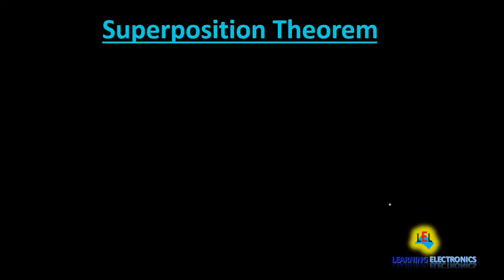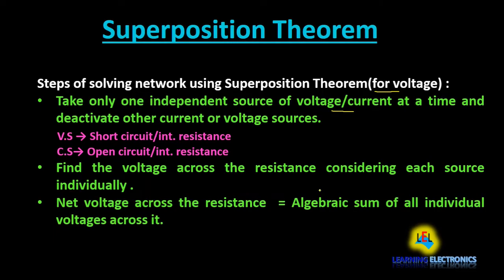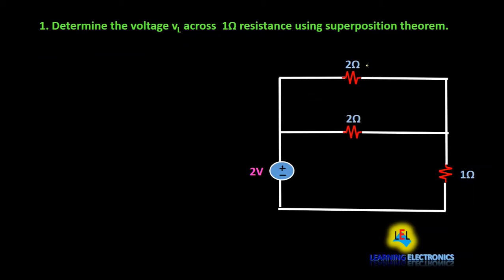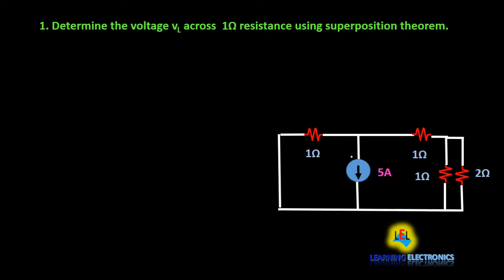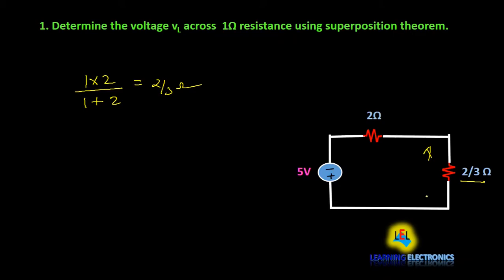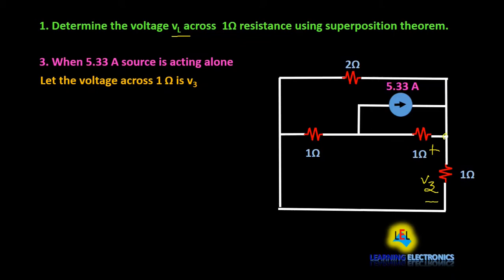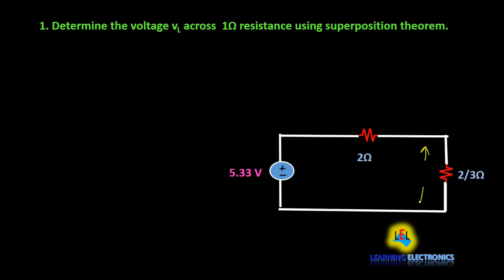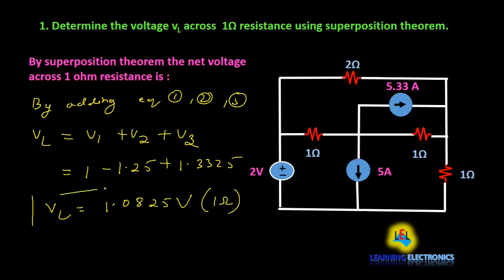Superposition Theorem for DC circuits : Finding Voltage across a Resistance(English)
Superposition Theorem
Statement:
In a linear active bilateral network when two or more V.S and C.S  are acting simultaneously or V.S/C.S are acting then resultant current or voltage in a resistance will be the algebraic sum of currents/voltages produced when each sources acting alone replacing all other independent sources by their internal resistances

Steps of solving network using Superposition Theorem(for voltage) :
1.Take only one independent source of voltage/current at a time and deactivate other current or voltage sources.
      V.S → Short circuit/int. resistance
       C.S→ Open circuit/int. resistance

2.Find the voltage across the resistance considering each source individually .
3.Net voltage across the resistance  = Algebraic sum of all individual voltages across it.

Q1. Determine the voltage vL across  1Ω resistance using superposition theorem.